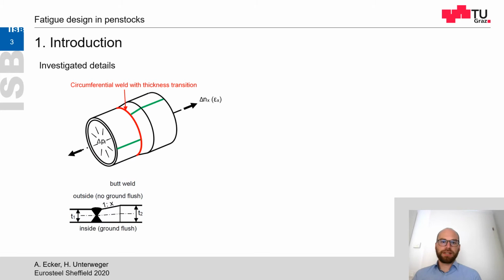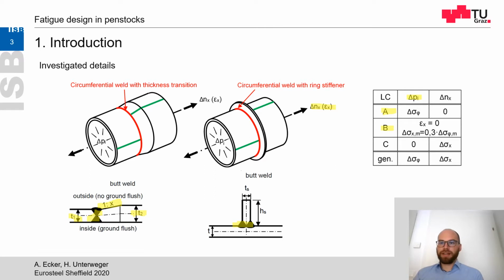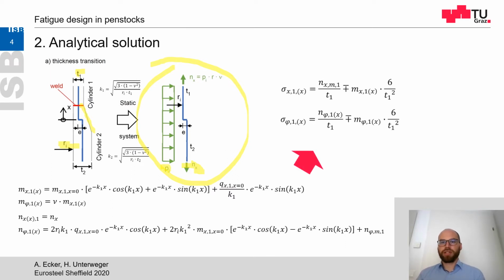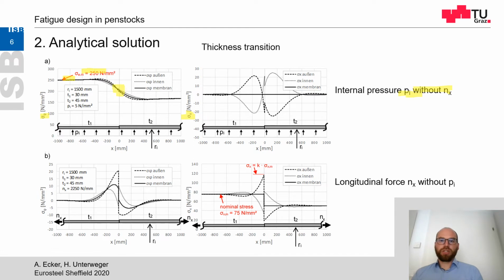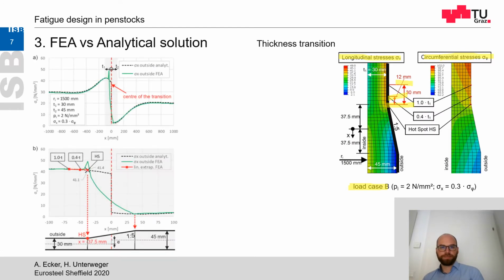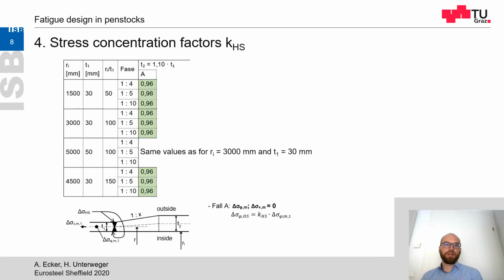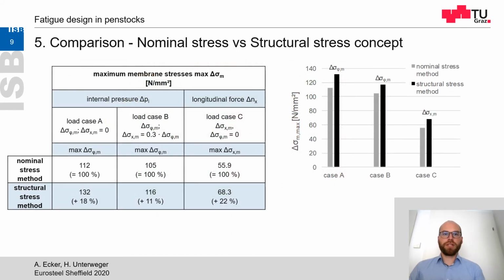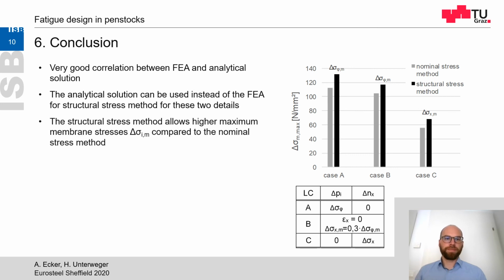Fatigue design in penstocks - comparison of the nominal stress and... | Eurosteel 21 Day 2 | Track 7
Fatigue design in penstocks - comparison of the nominal stress and structural stress method for common details
Authors: Alexander Ecker

Presented by: Alexander Ecker
ID: 283